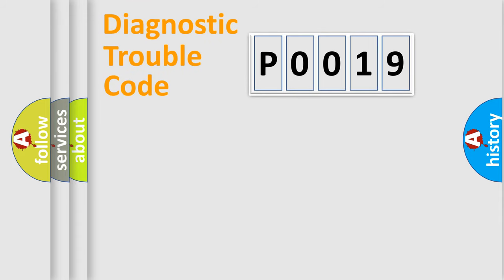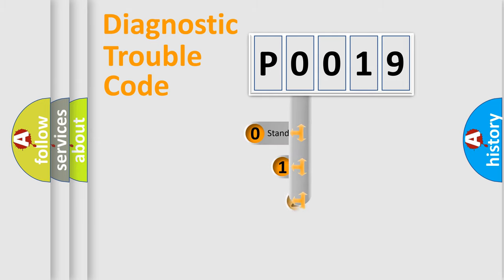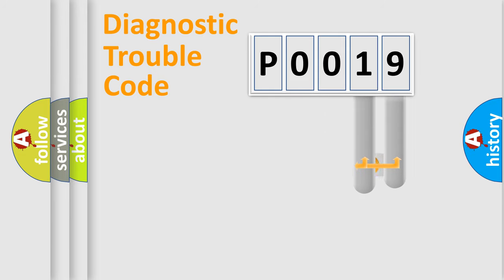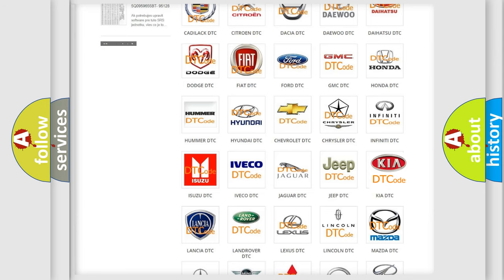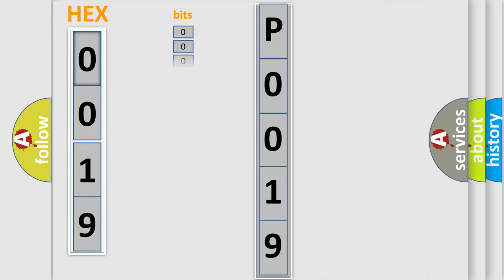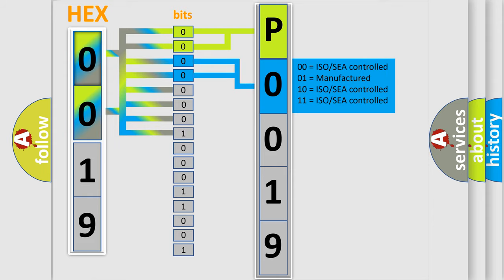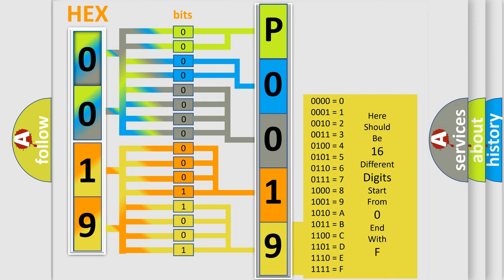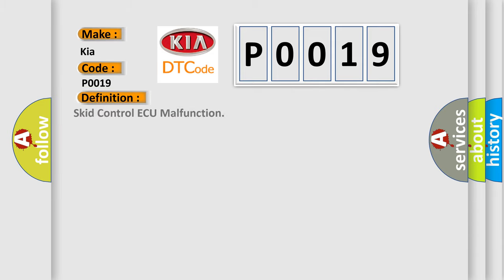DTC KIA P0019 Short Explanation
Contents:
0:21 Basic DTC analysis according to OBD2 protocol standard.
1:48 Insight into programming
2:58 A diagnostically understandable description of the Diagnostic Trouble Code
3:05 Basic error definition

Make:
Kia
Code:
P0019
Definition:
Skid Control ECU Malfunction
Description:
Malfunction in the skid control ECU
Cause: